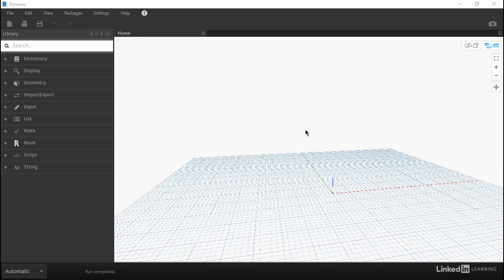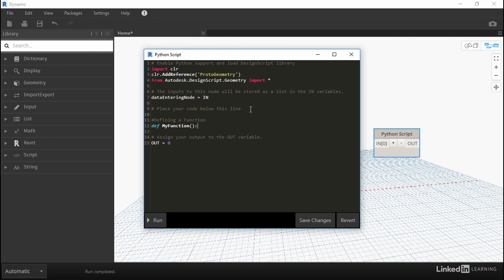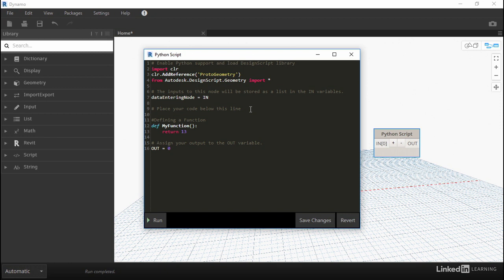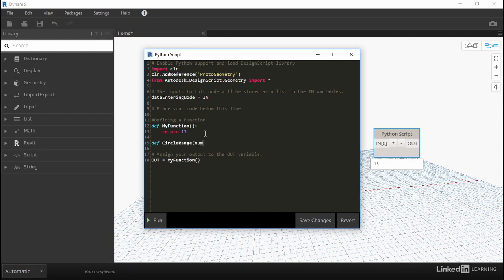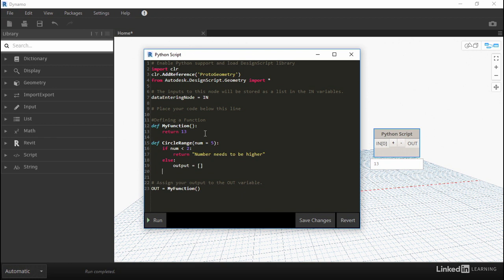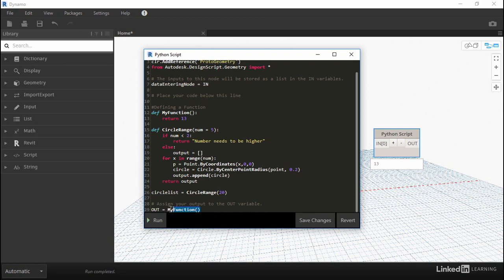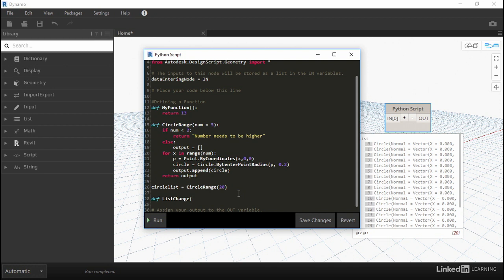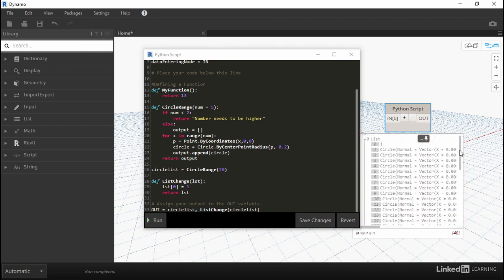E19 Defining functions